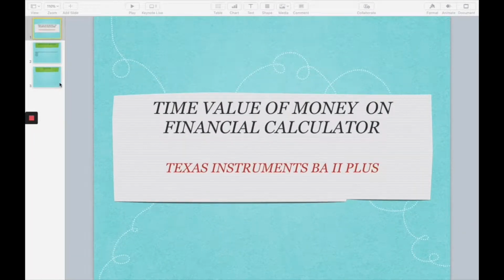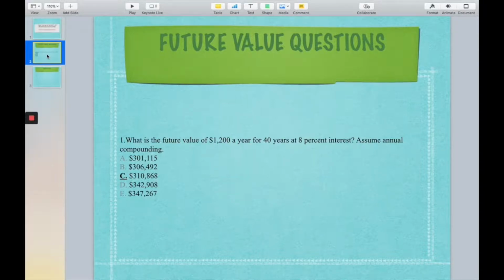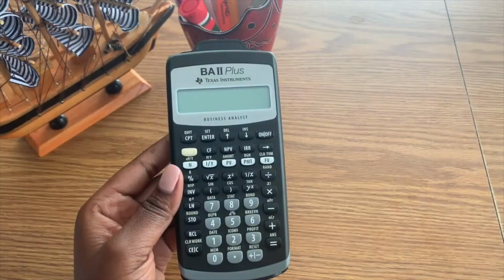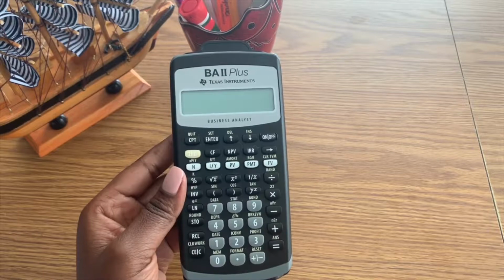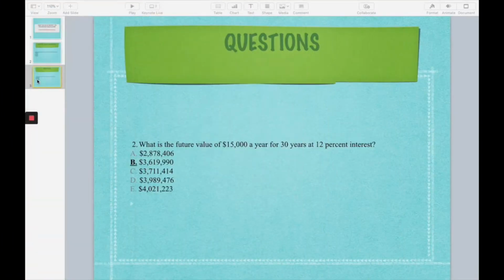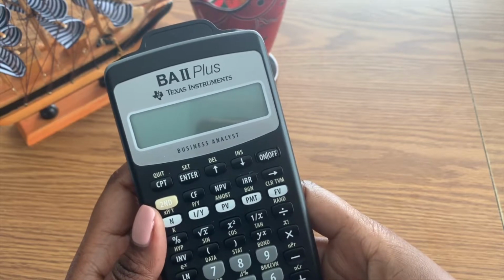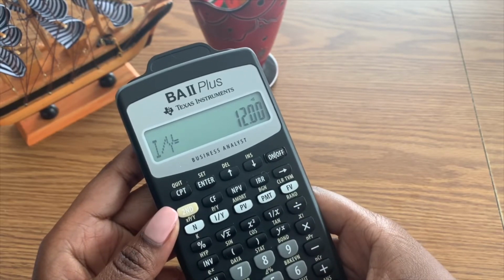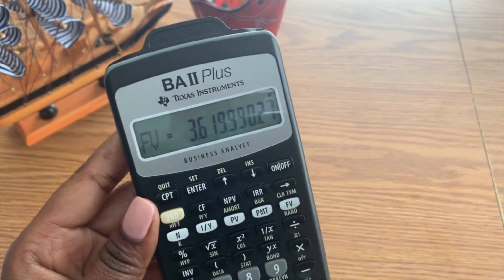Future Value of Money using Financial Calculator (Texas Instruments BA II Plus)